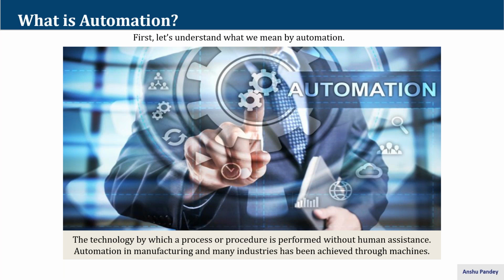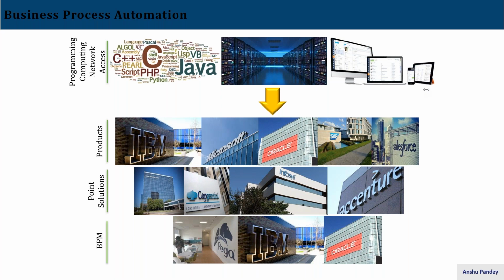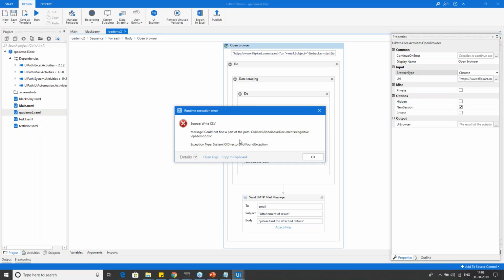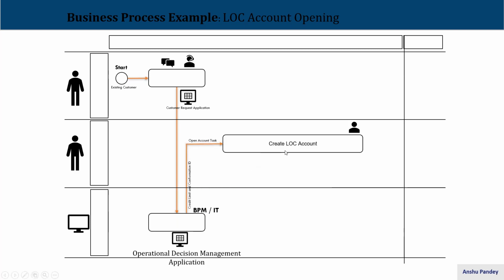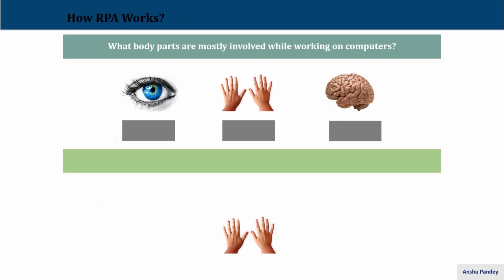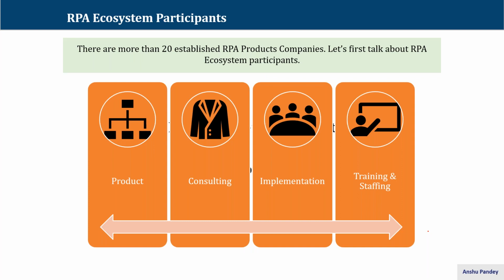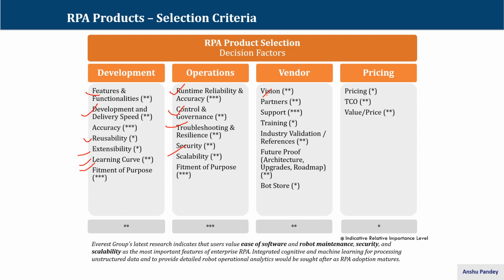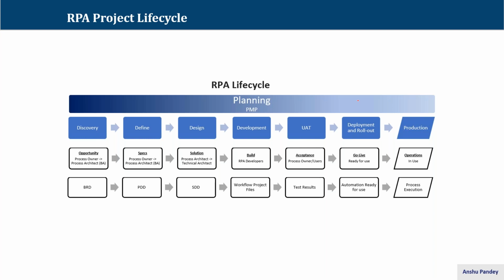Online workshop on RPA Session 1 by TechTrunk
Day 1 of RPA  workshop, This workshop will allow understanding of Robotic Process Automation,
Working Professionals and Students can Join this workshop.

If you are interested to join the full course please